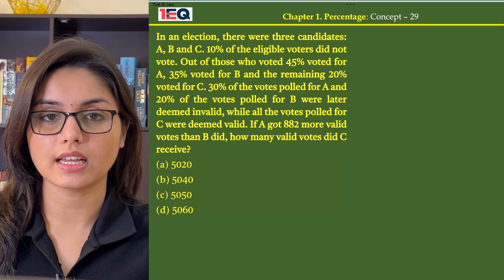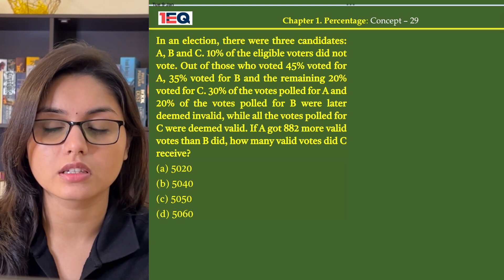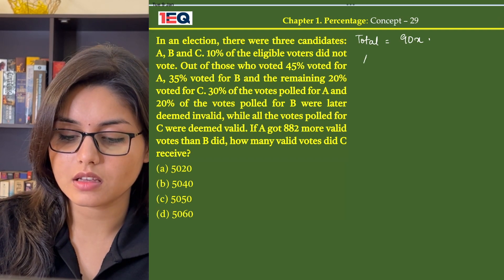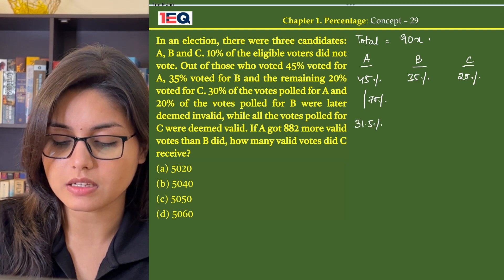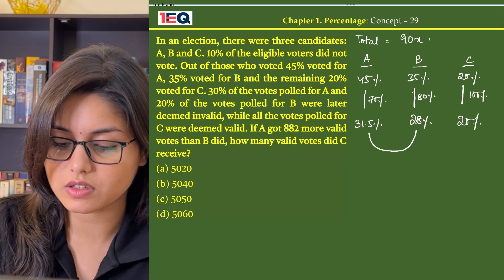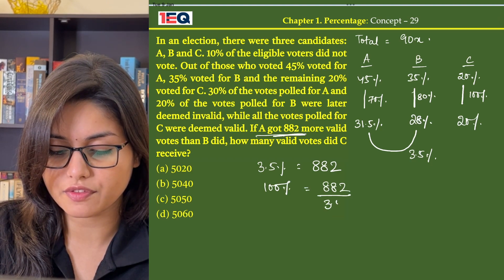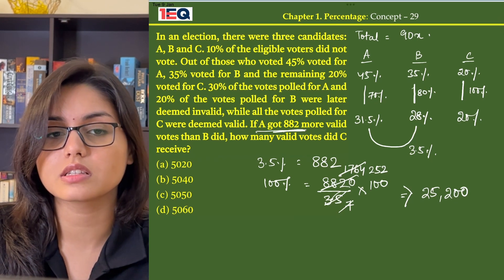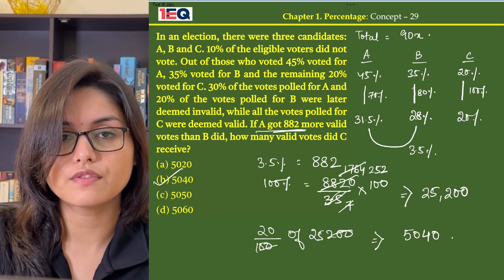Concept 29 | Percentage | 1EQ SSC Maths Complete Revision Book | SSC CGL CHSL CPO GD MTS 2024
In an election, there were three candidates: A, B and C. 10% of the eligible voters did not vote. Out of those who voted 45% voted for A, 35% voted for B and the remaining 20% voted for C. 30% of the votes polled for A and 20% of the votes polled for B were later deemed invalid, while all the votes polled for C were deemed valid. If A got 882 more valid votes than B did, how many valid votes did C receive?

(a) 5020
(b) 5040

1EQ SSC Maths Complete Revision Book